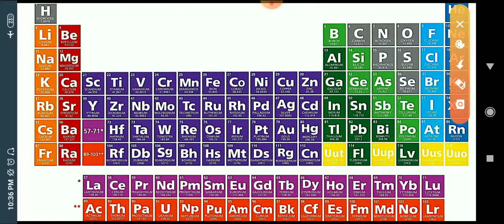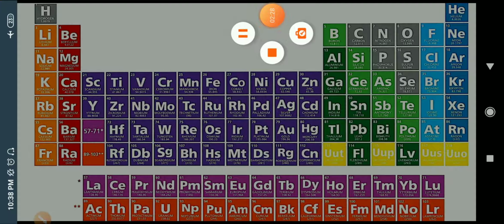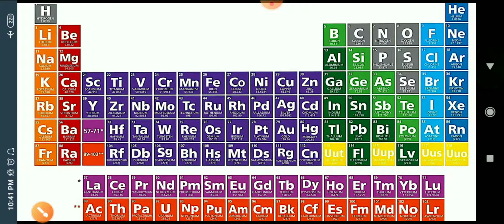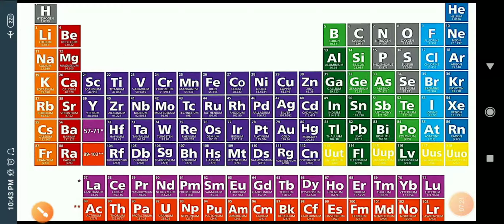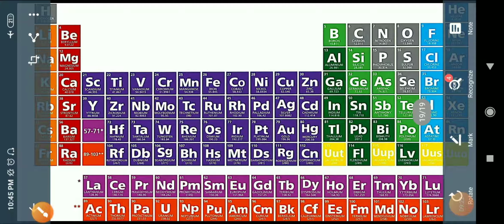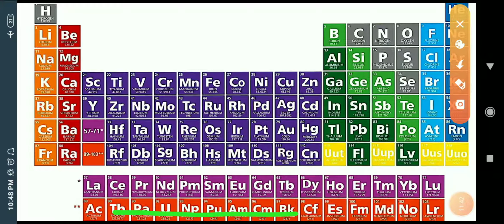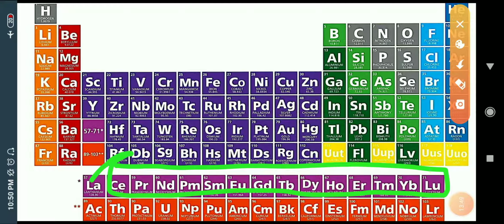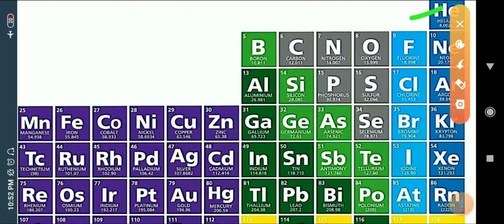General introduction of periodic table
By-Rahul Mishra